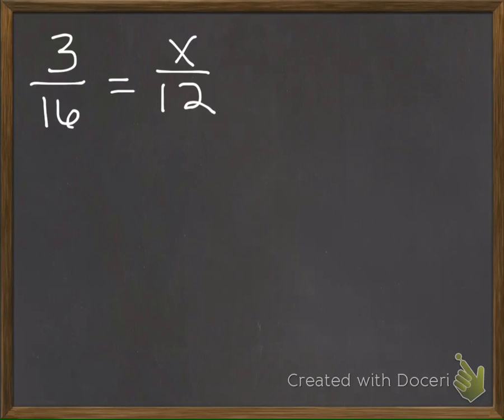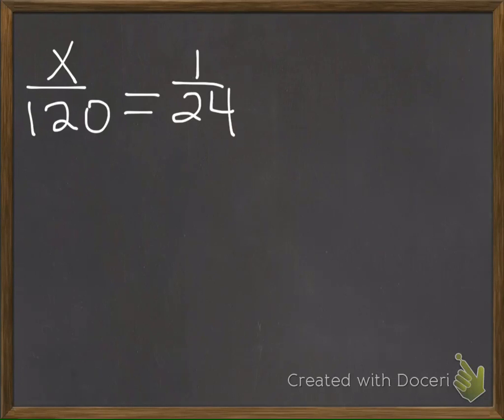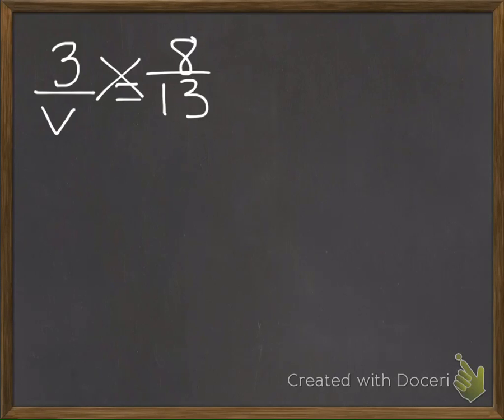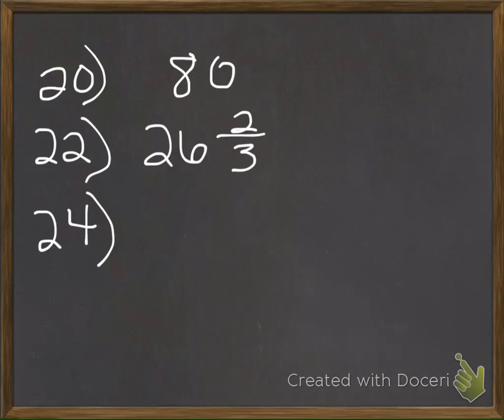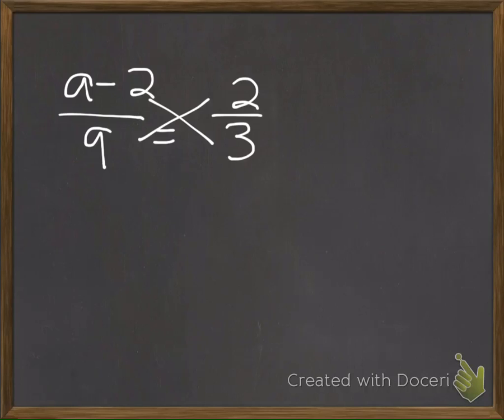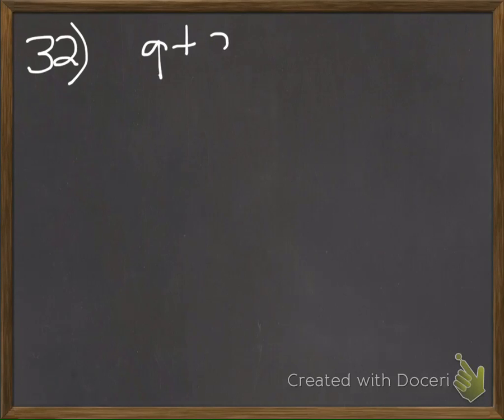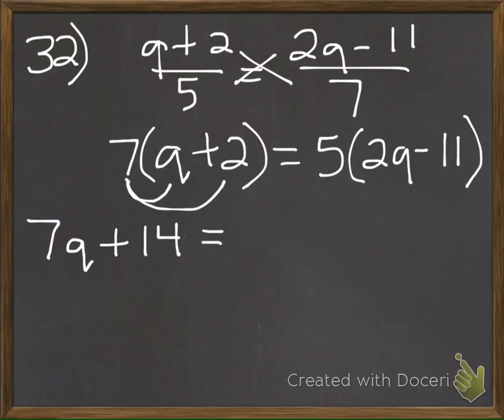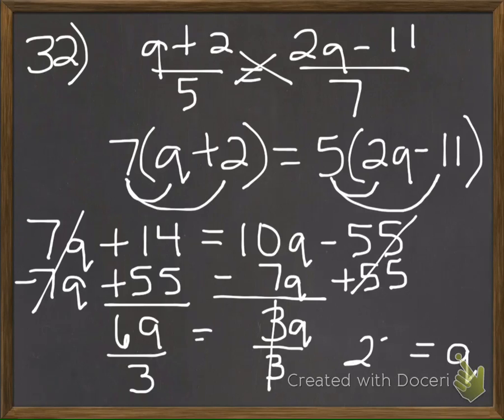Chapter 2 Section 7 Proportions